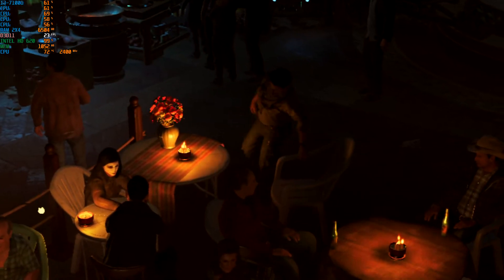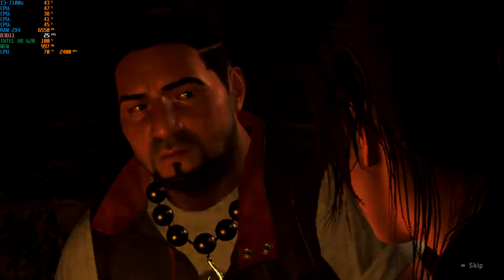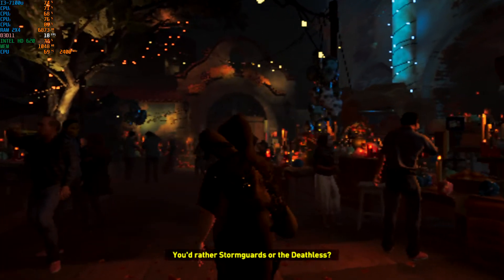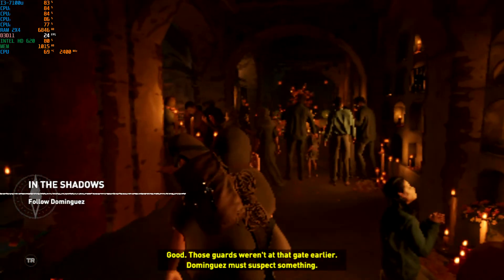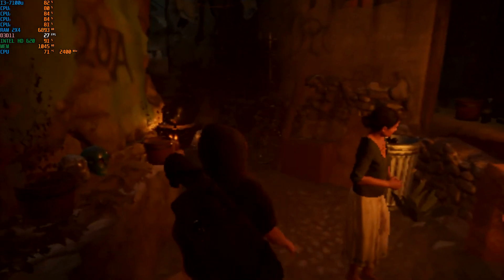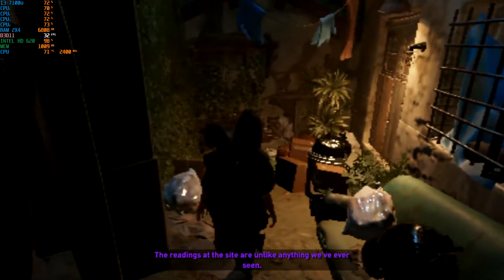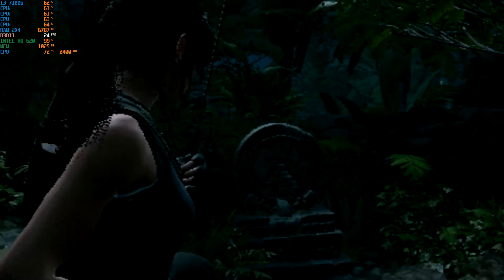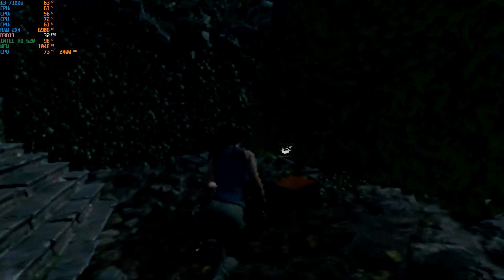Shadow of the Tomb Raider Intel HD 620(Low End Pc)